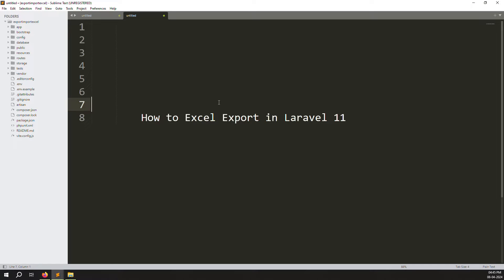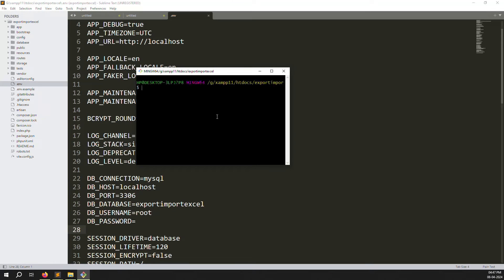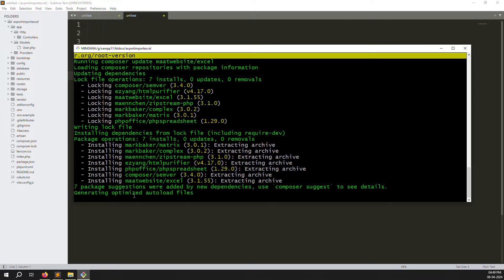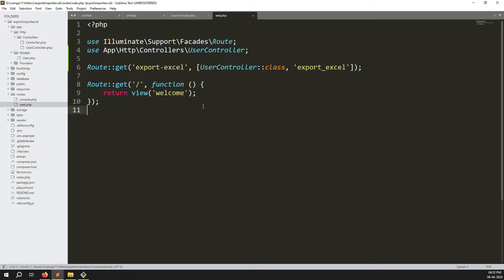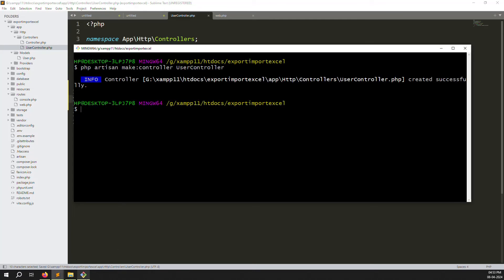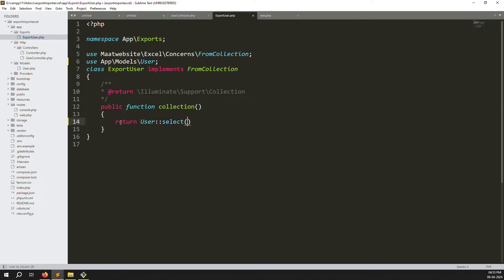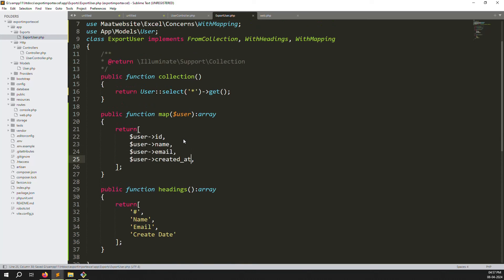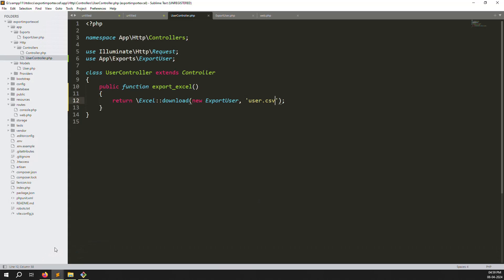How to Export Excel Data from a Table using Laravel 11 | Laravel 11 Export Excel File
Step by Step Explain Export Excel Data from a table in Laravel 11